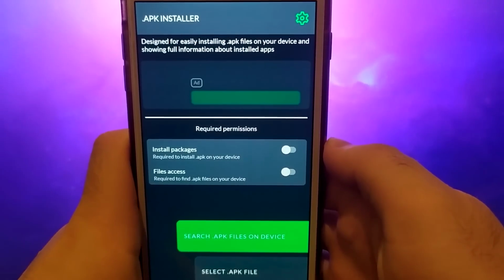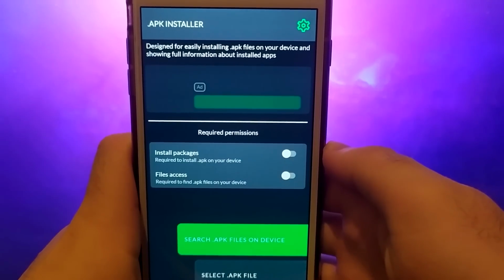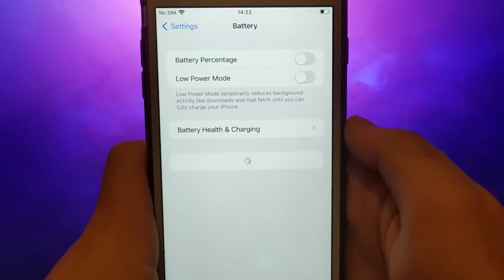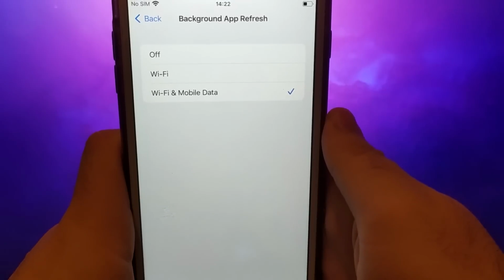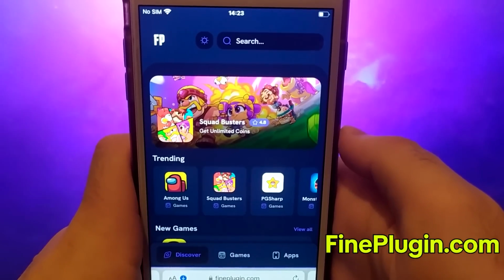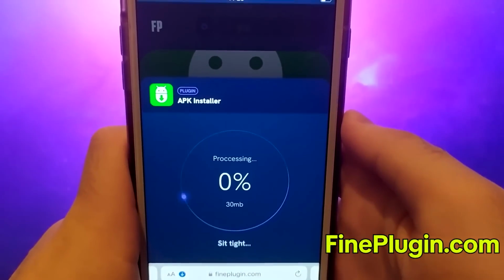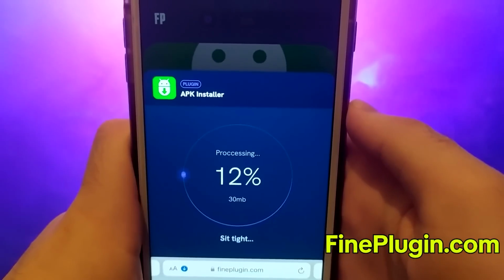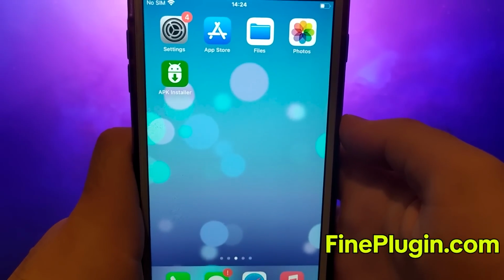How to Install APK Files on iOS ✅ Install APK Files on iOS Tutorial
Hey everyone! Today, I'm excited to show you How to Install APK Files on iOS! Join me as I walk you through each step to ensure everything runs smoothly. Be sure to watch until the end to catch all the key details. Looking forward to connecting with you in my upcoming videos!